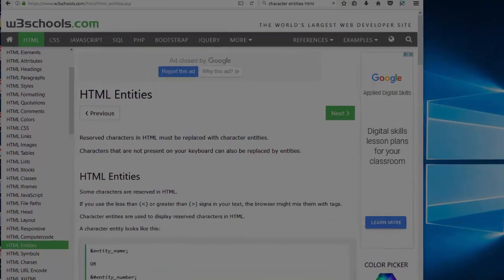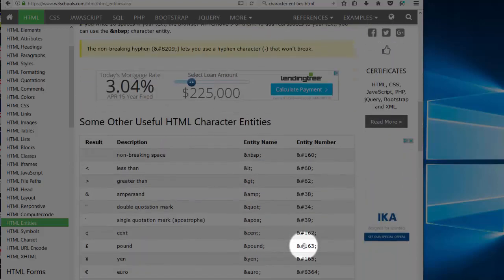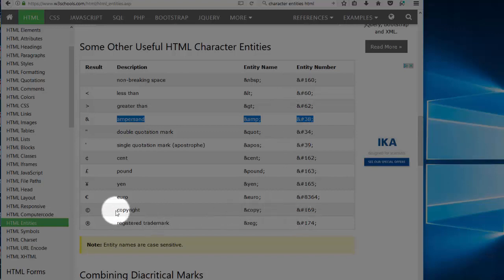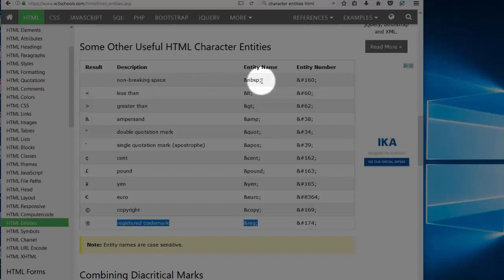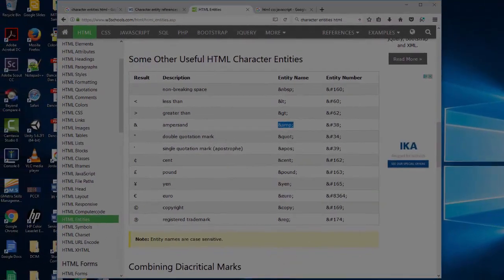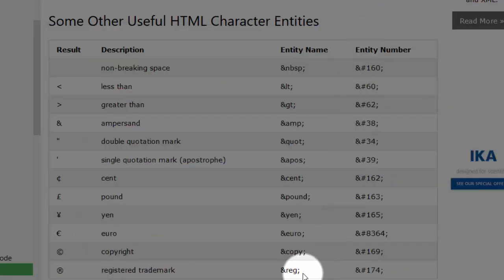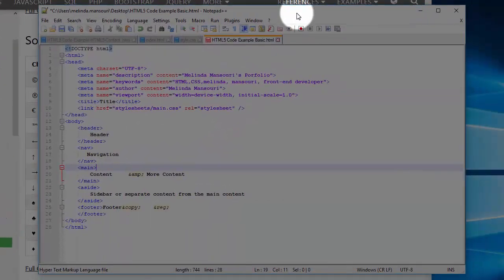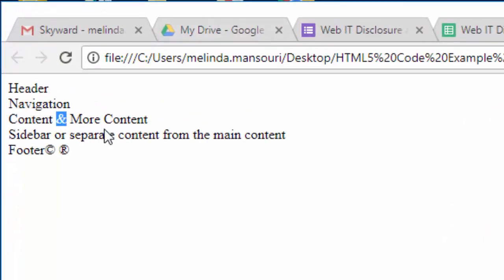2017 Character entities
HTML Character entities.